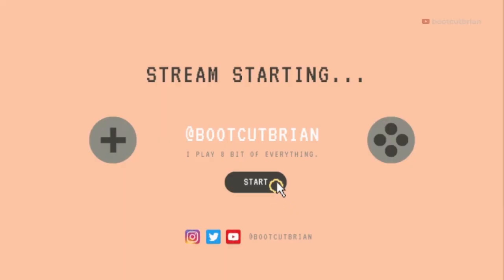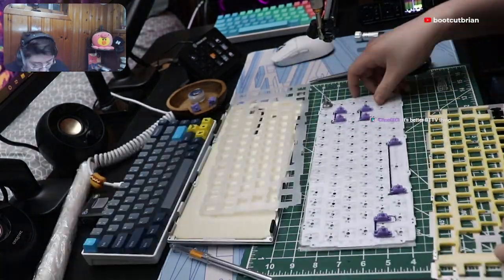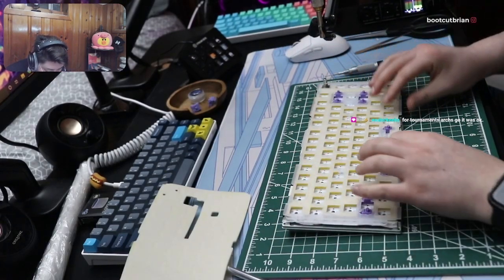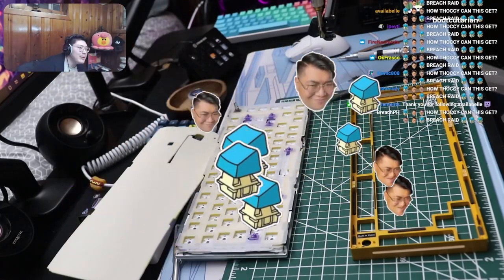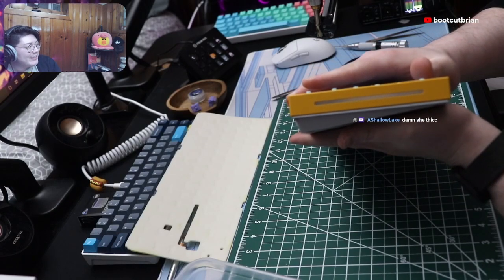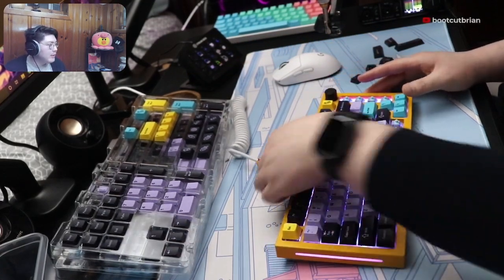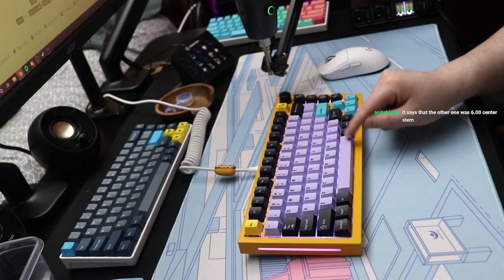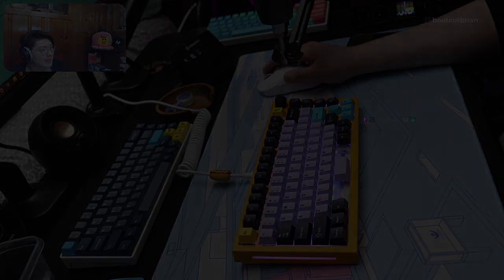My GMMK Pro Rebuild w/ Halu Halos & Cherry Taro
Hello! I used most of Keybored's mods to see if I would like the PC Flex style on this board or not. Not the biggest fan, but i enjoyed the challenge.

Keyboard: GMMK Pro with PC Plate
Switches: Halu Halos
Keycaps: Cherry Taro